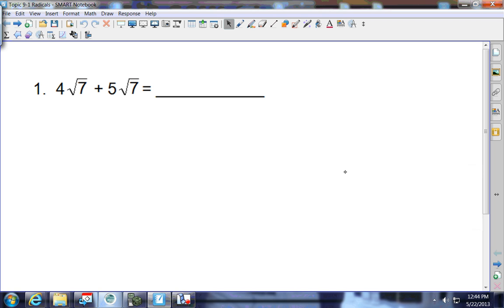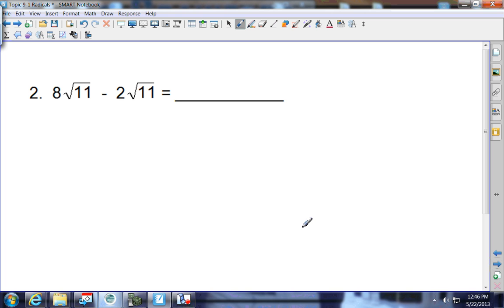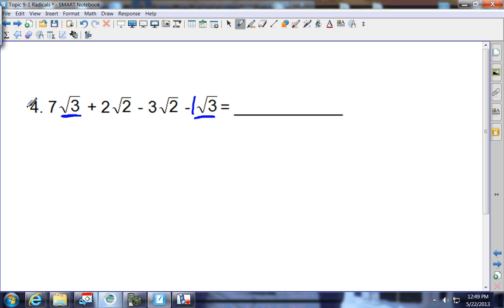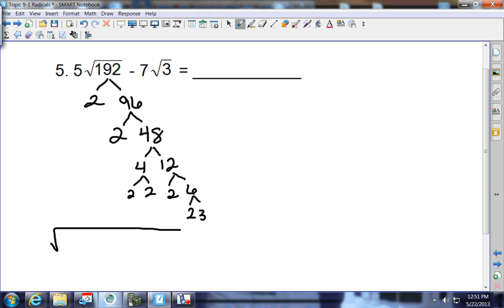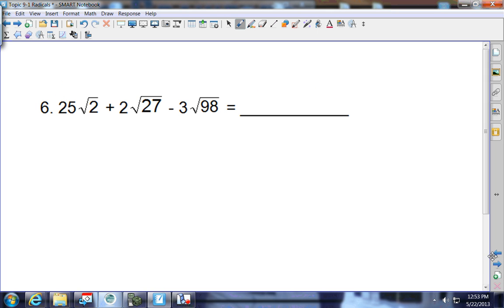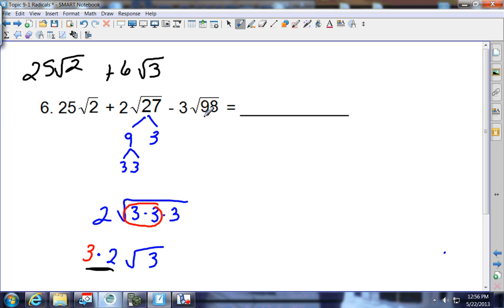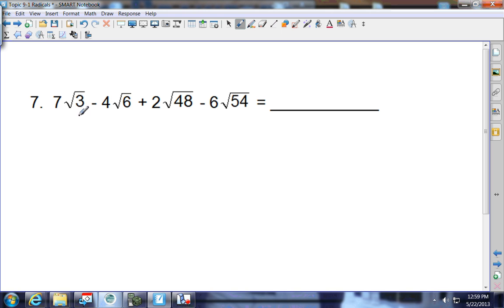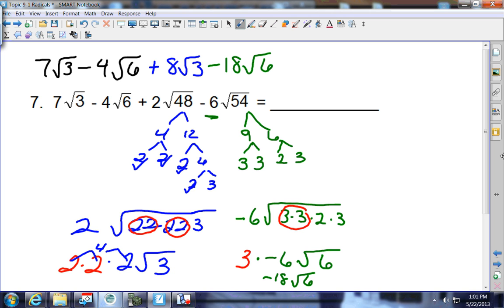Topic 91 Radicals